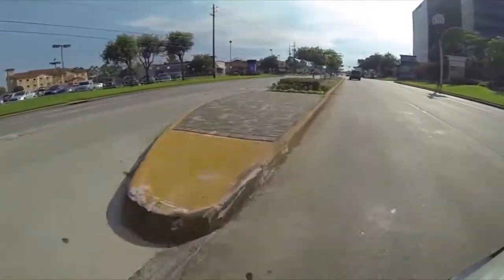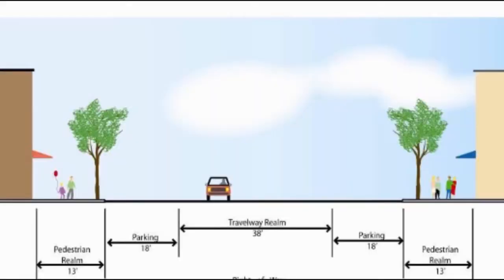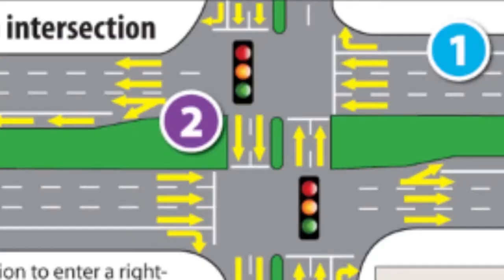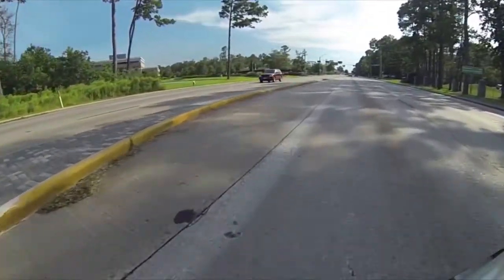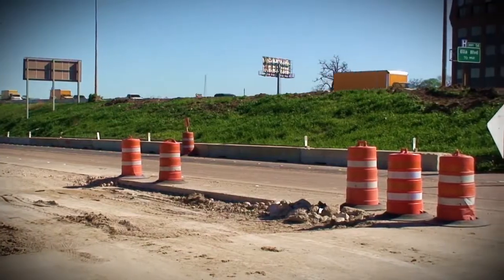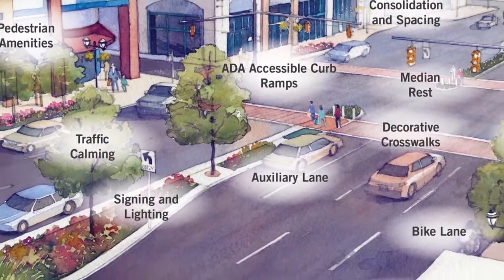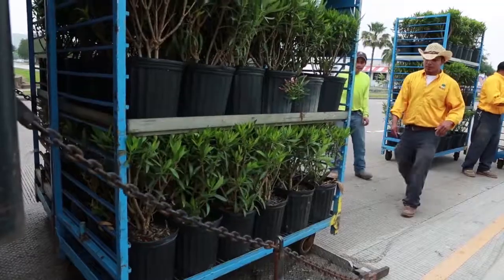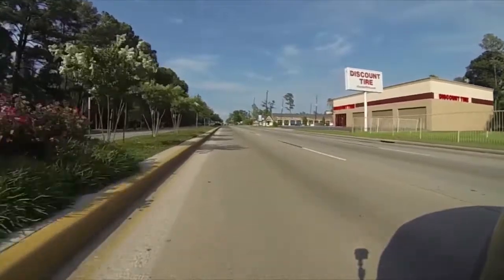Access Management 101 - Mobility NOW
Mobility NOW - Access Management

The latest Special from Mobility NOW takes a look at the benefits of Access Management. Access Management is a low-cost solution to crashes and congestion in heavy traffic corridors. It focuses on restructuring access points on roadways, like driveways, turning points and traffic lights.

Learn more about turn lanes, consolidated driveways, synchronized lights and crosswalks. Access Management is proven to reduce crashes by fifty percent.